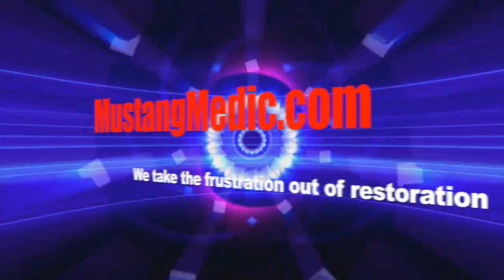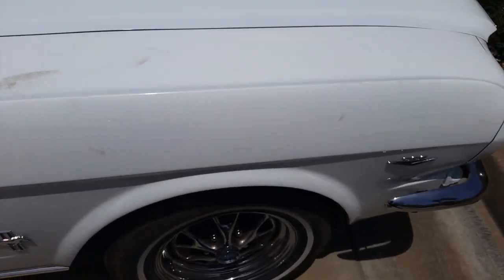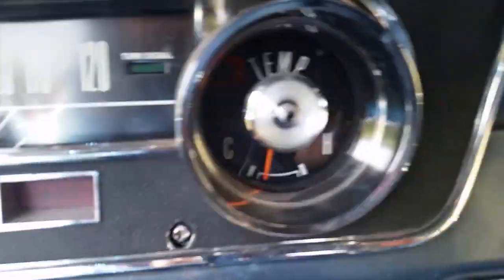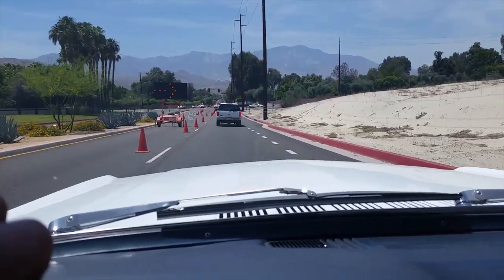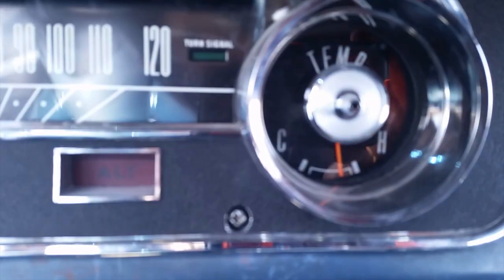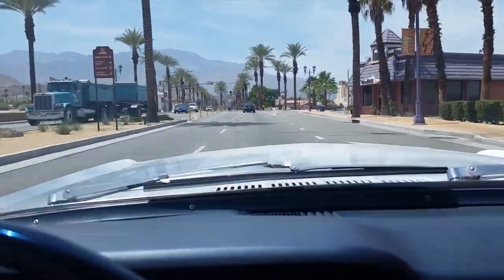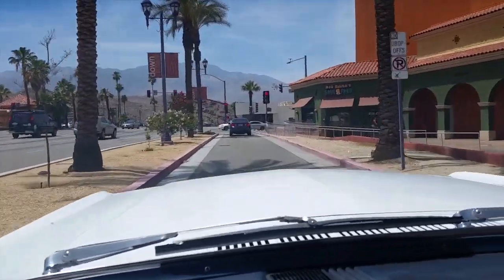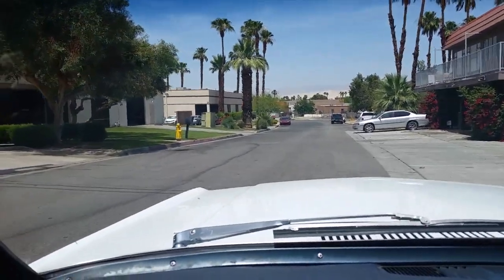Picking Up From Curusos Top Shop On Jack's 1965 Mustang Convertible - Day 54